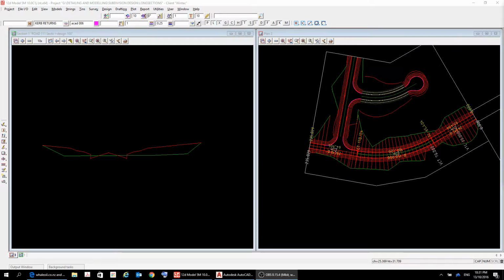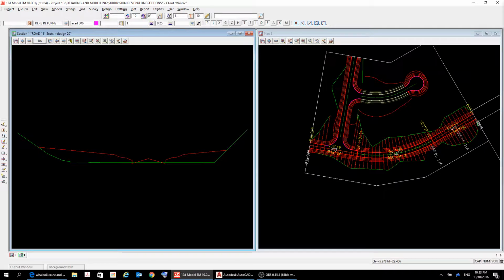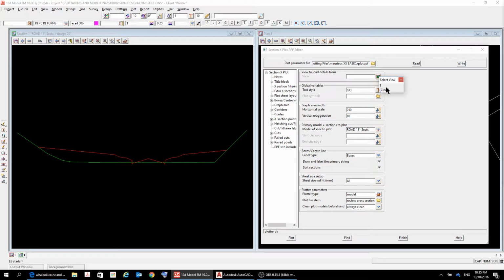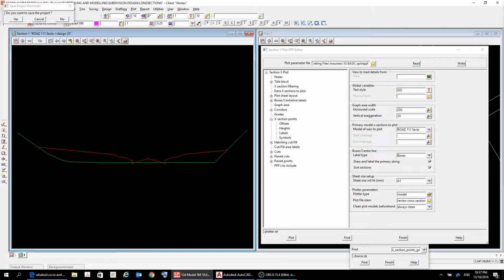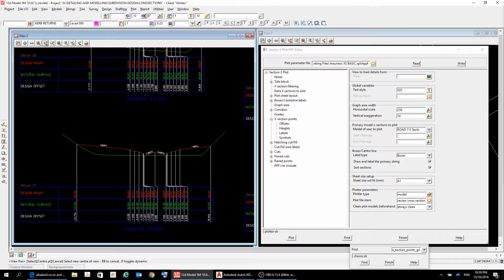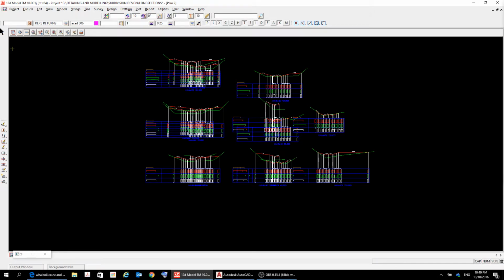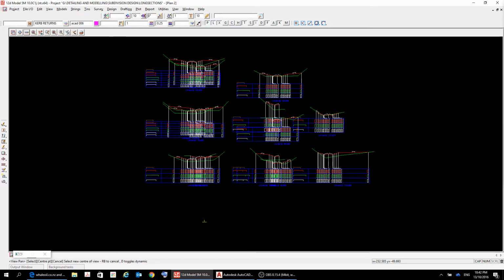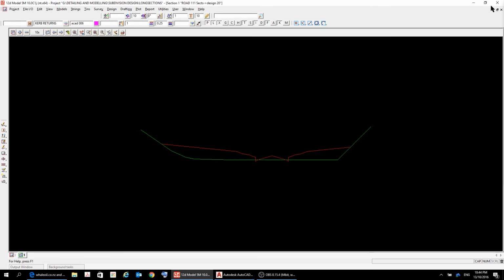maurieos SUBDIVISION DESIGN 55 CROSS SECTIONS I